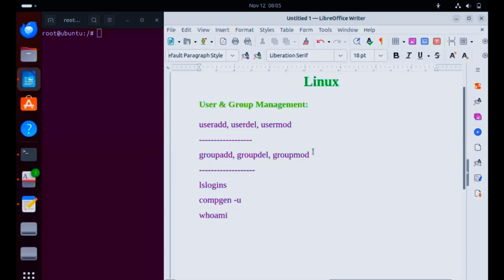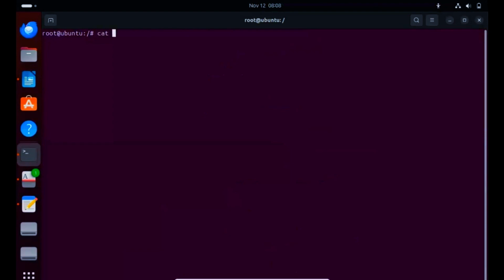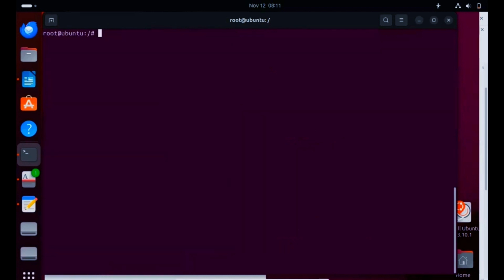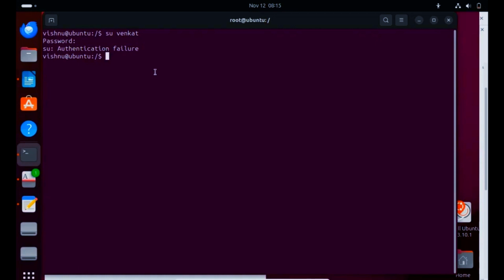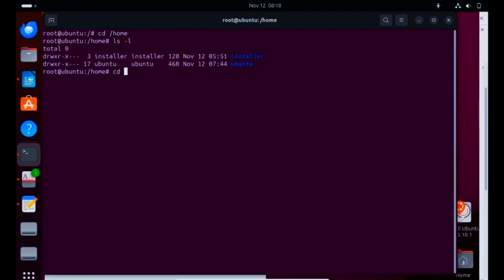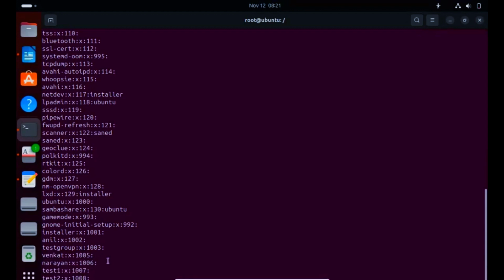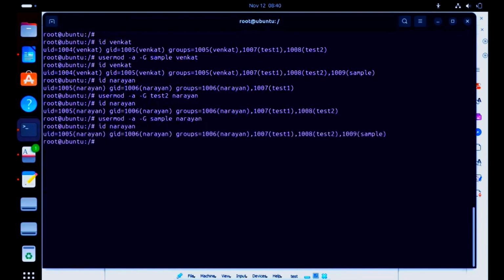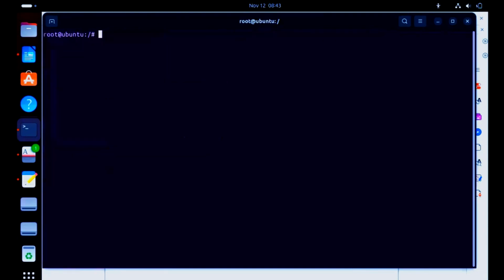Linux : User & Group management